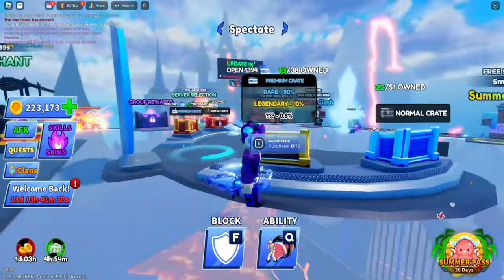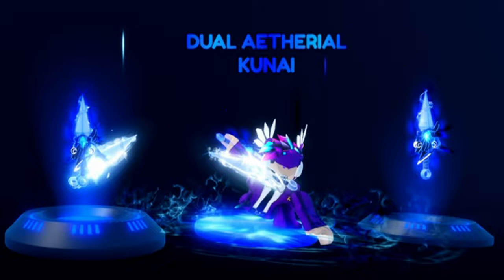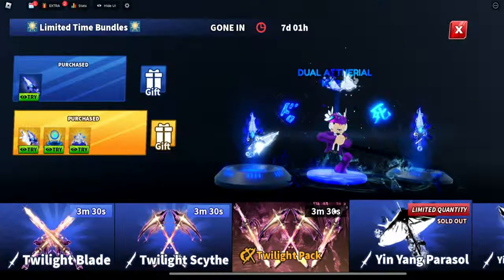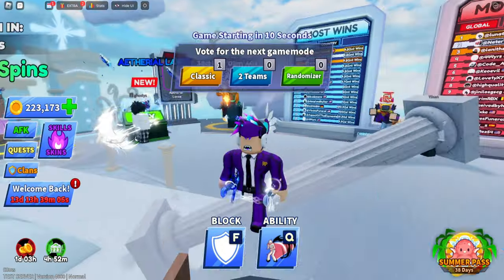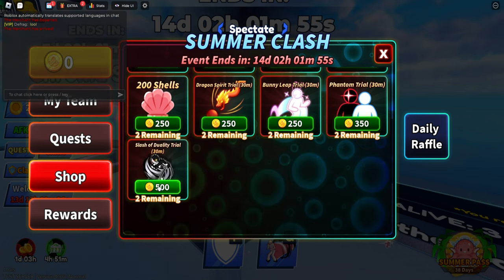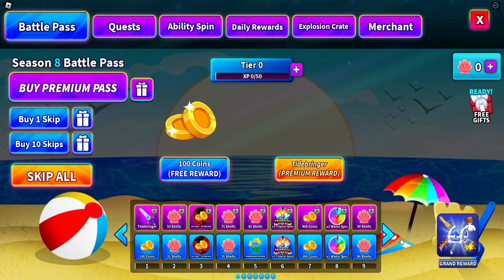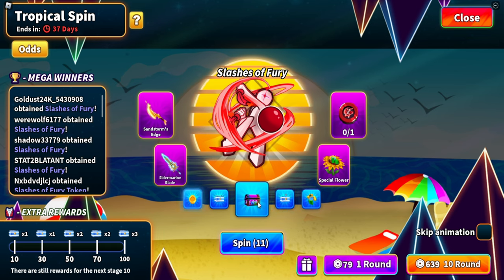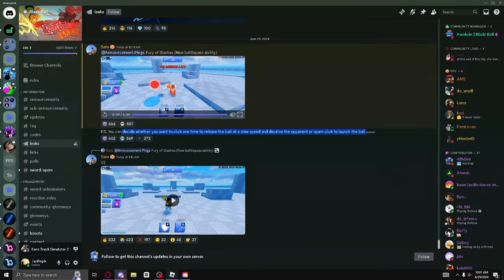New Blade Ball SUMMER UPDATE Is Here!